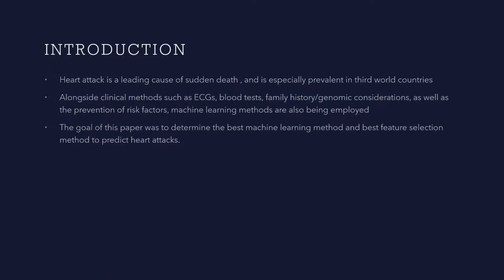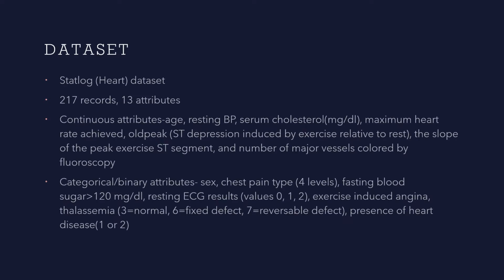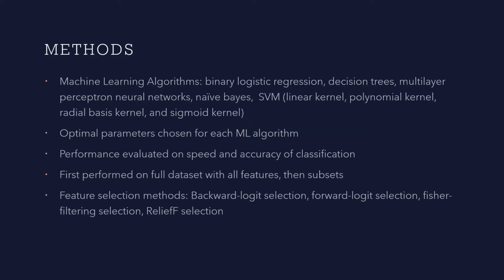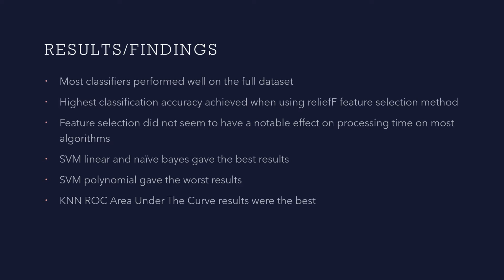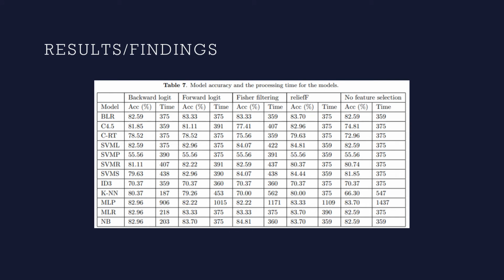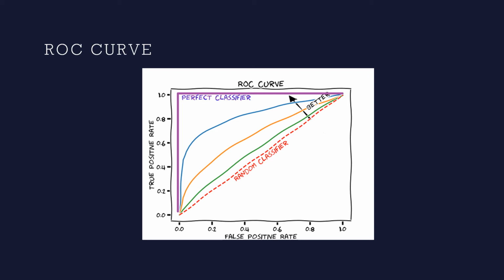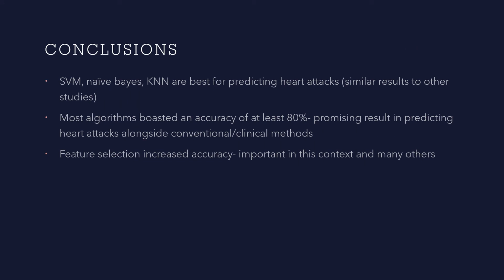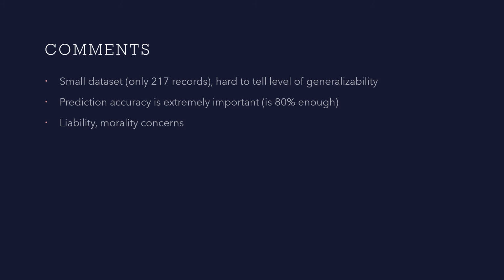DSC540 Paper Review: Improvement of Heart Attack Prediction by Feature Selection Methods